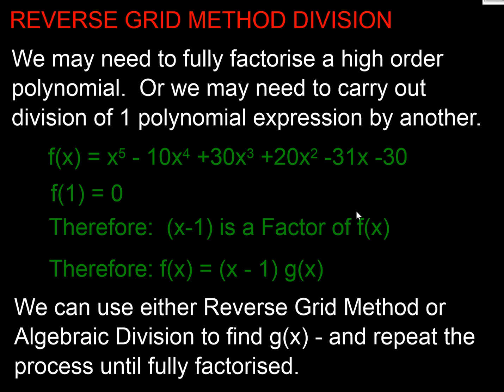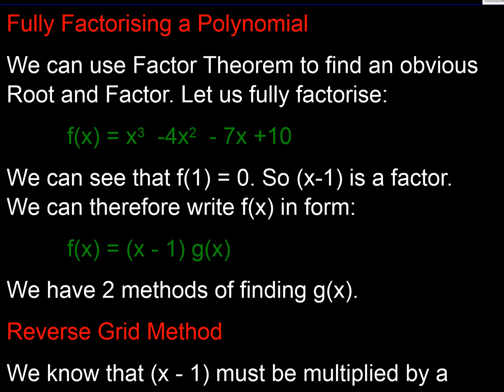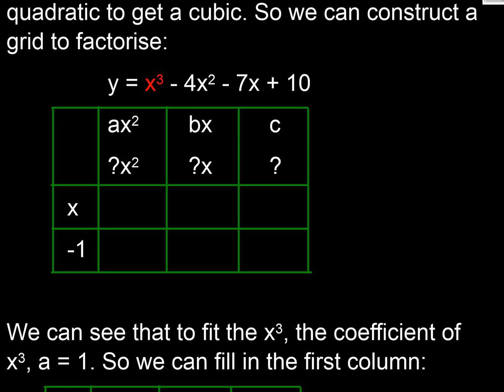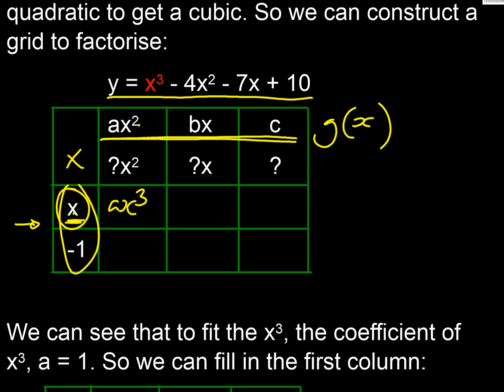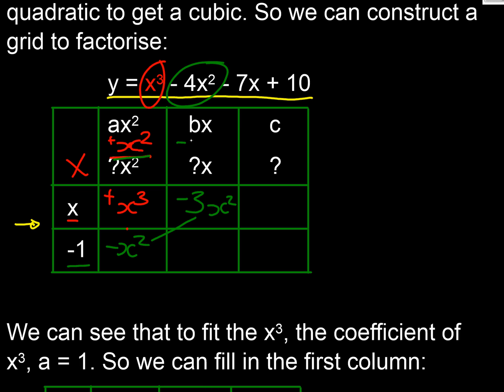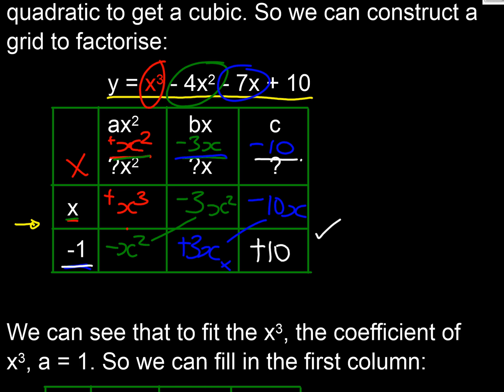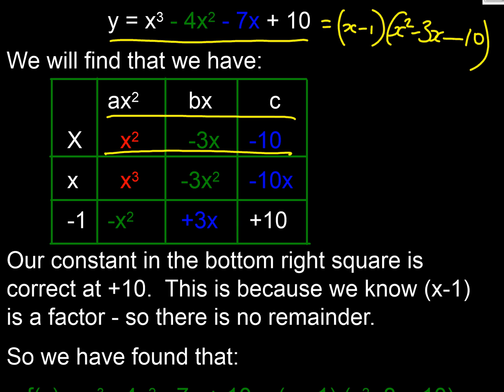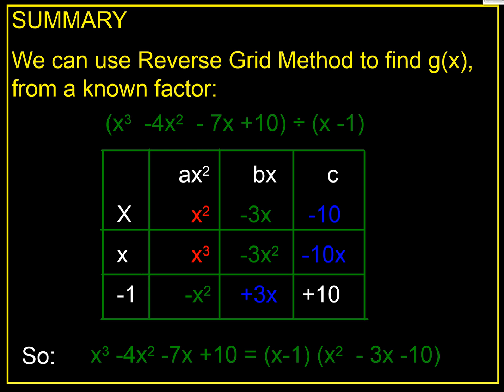REVERSE GRID METHOD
A demonstration of using Reverse Grid Method to factorise a Polynomial.  This works with Factor Theorem to find the first factor. Reverse Grid Method is then used to find the reduced polynomial.  The process can then be repeated.